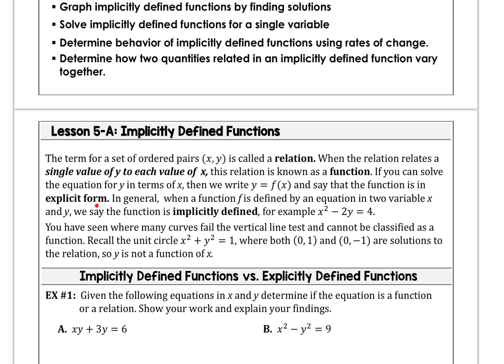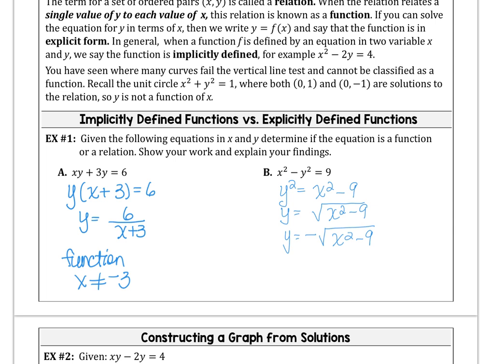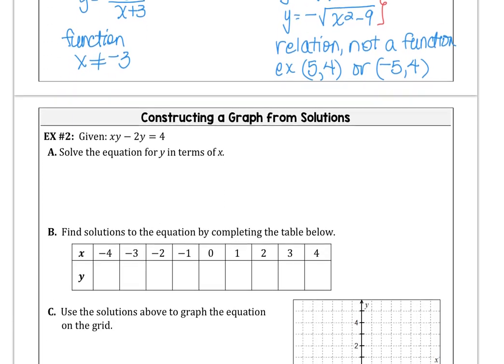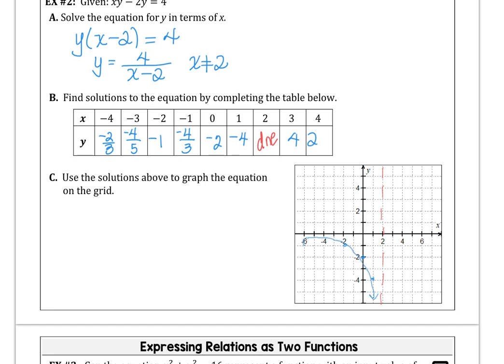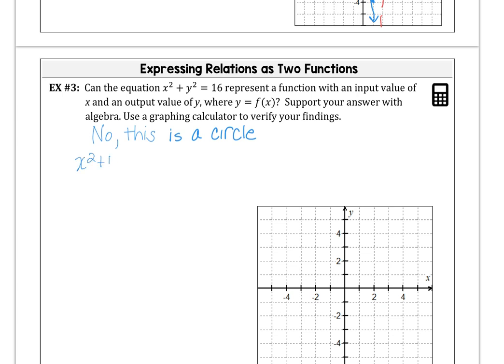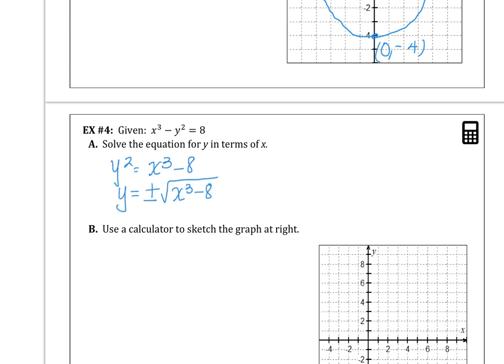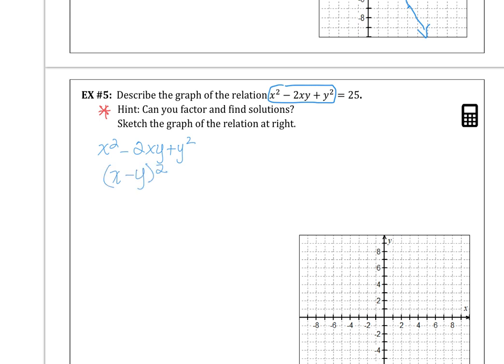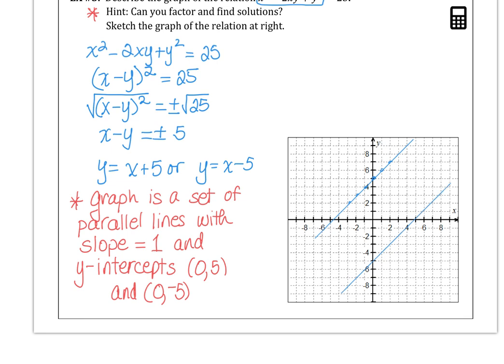4.5-A Implicity Defined Functions Video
* Graph implicitly defined functions by finding solutions.
* Solve implicitly defined functions for a single variable.
* Determine behavior of implicitly defined functions using rates of change.
* Determine how two quantities related in an implicitly defined function vary together.